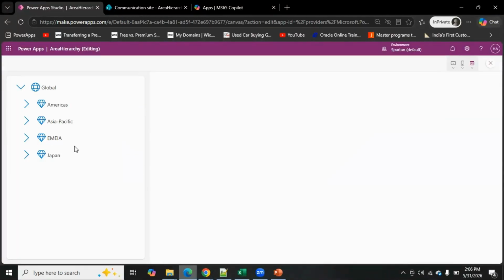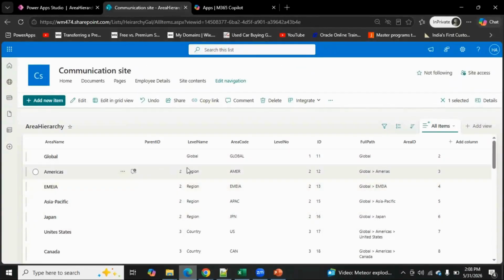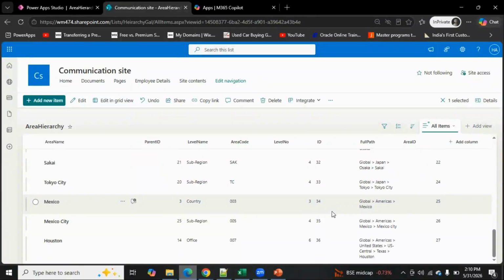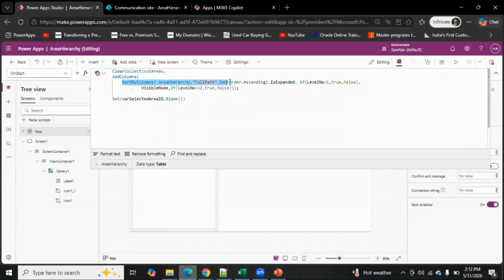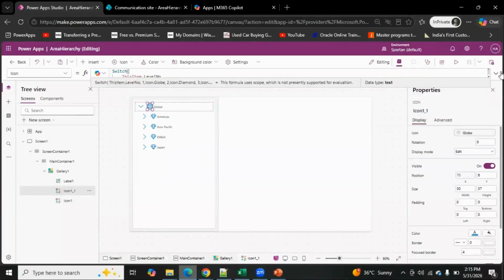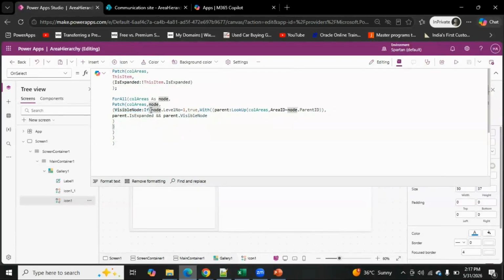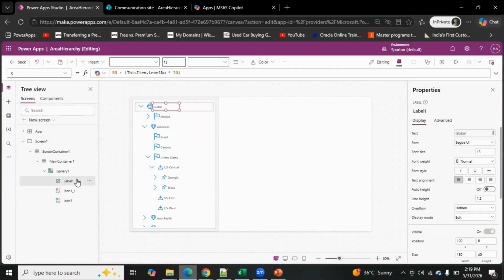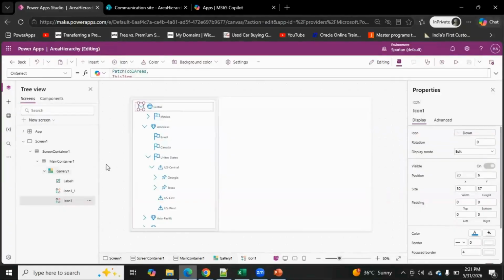Power Apps Tree View Expand & Collapse Using Single Gallery | 6-Level Hierarchy Tutorial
Learn how to build a dynamic Tree View in Power Apps using a single gallery with expand and collapse functionality supporting 6 levels of hierarchy.

In this Power Apps tutorial, I show how to create a scalable hierarchical structure without nested galleries for better performance and cleaner architecture.

Build tree view using a single gallery
Create 6-level hierarchy
Expand and collapse parent-child nodes
Improve app performance
Avoid nested gallery limitations
Build scalable enterprise-grade structures

FORMULAS USED

Build hierarchy collection

ClearCollect(
colAreas,
AddColumns(
SortByColumns(AreaHierarchy,"FullPath",SortOrder.Ascending),
"IsExpanded", If(LevelNo equals 1,true,false),
"VisibleNode", If(LevelNo less than or equal to 2,true,false)

Set(varSelectedAreaID,Blank())

Toggle expand collapse

Patch(
colAreas,
ThisItem,
{IsExpanded: Not(ThisItem.IsExpanded)}

ForAll(
colAreas As node,
Patch(
colAreas,
node,
VisibleNode:
If(
node.LevelNo equals 1,
true,
With(
{parent:LookUp(colAreas,AreaID=node.ParentID)},
And(parent.IsExpanded,parent.VisibleNode)

Dynamic visibility logic

CountRows(
Filter(colAreas,ParentID=ThisItem.AreaID)
) is greater than zero

Dynamic indentation

ThisItem.LevelNo multiplied by 20

Label X Position

80 plus (ThisItem.LevelNo multiplied by 20)

Expand Collapse Icon

If(
ThisItem.IsExpanded,
Icon.ChevronDown,
Icon.ChevronRight

WHY SINGLE GALLERY

Better performance
Cleaner architecture
Easier maintenance
Supports deep hierarchies
Enterprise ready

USE CASES

Navigation menus
Organization structures
Category trees
Approval workflows
Multi-level data visualization